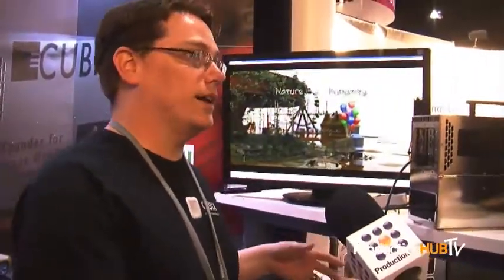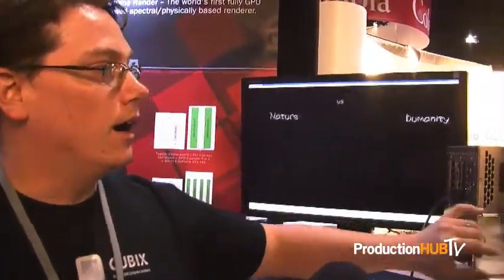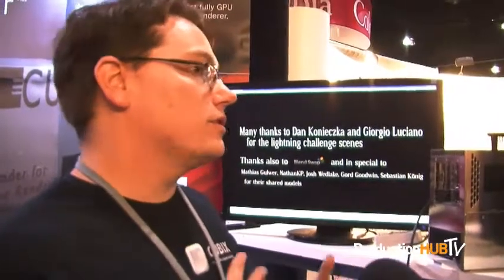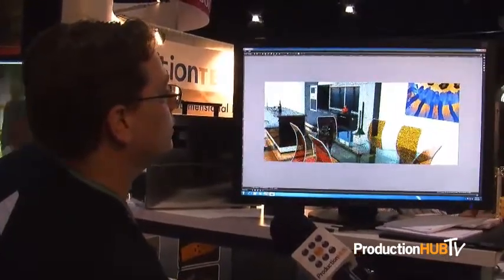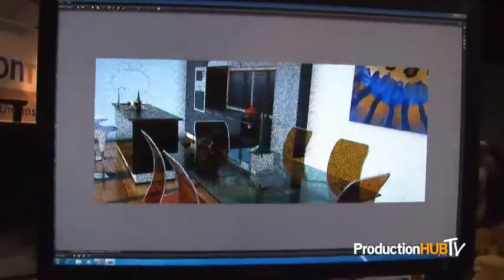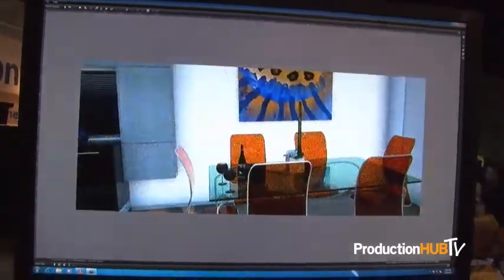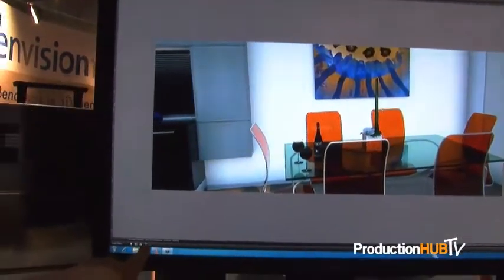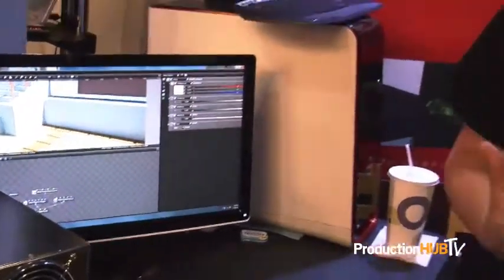Refractive Software - Siggraph 2010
An overview with James Sadler of their new rendering software Octane Render. This software is a physically based, unbiased, physically accurate, photo realistic, redering software that runs entirely off your GPU. Not using your CPU what so ever.